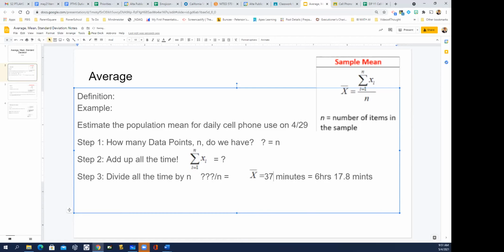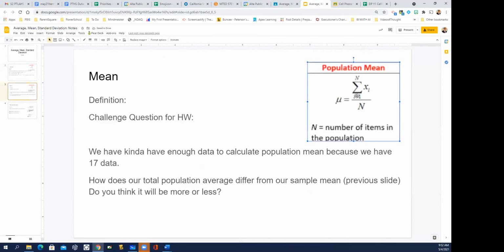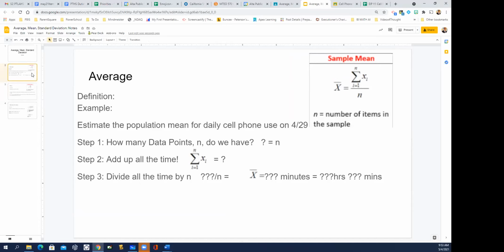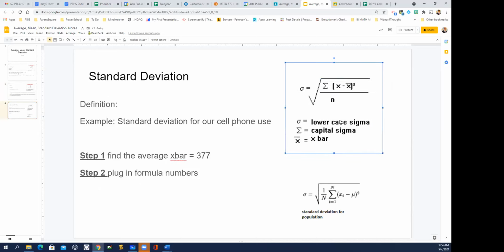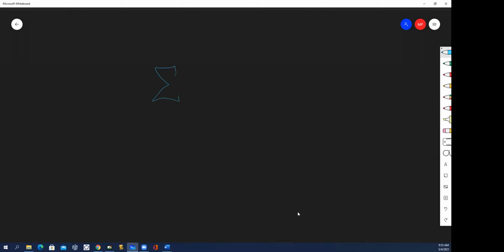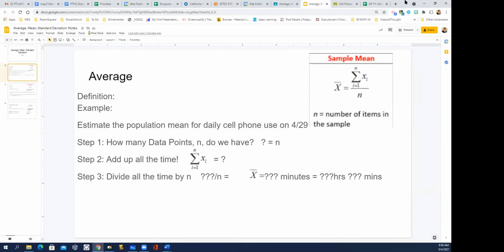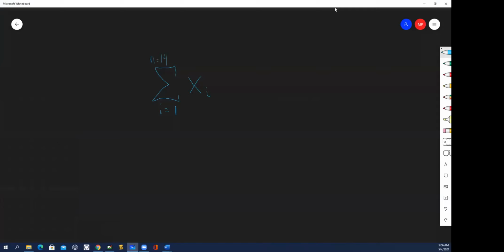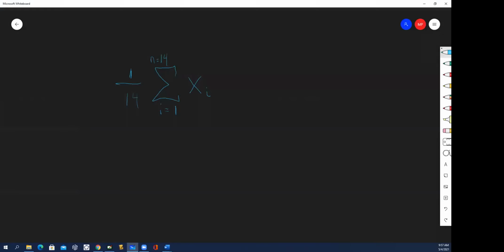Mean Formula Notation Explained Hastily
Here's me trying to quickly explain what capital Sigma means during the last moments of class.